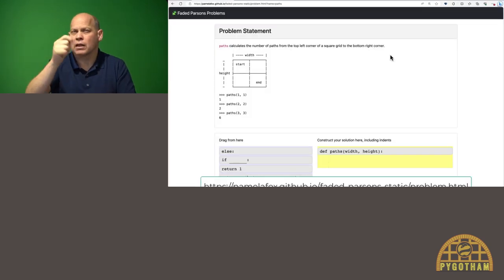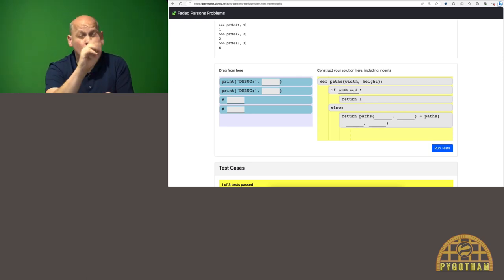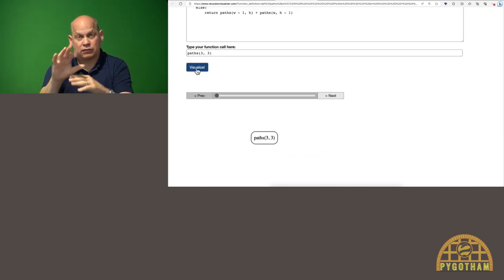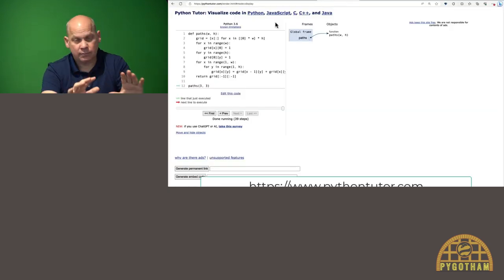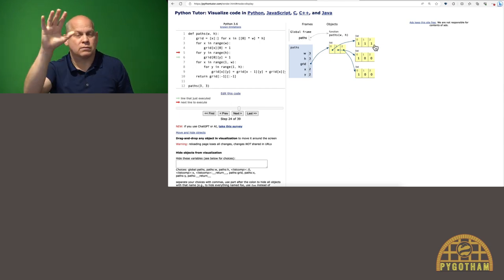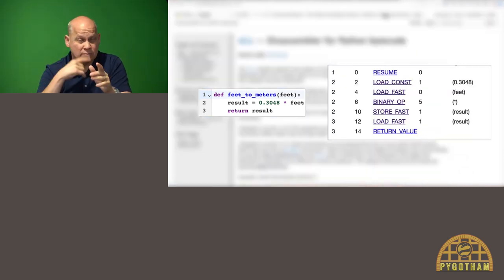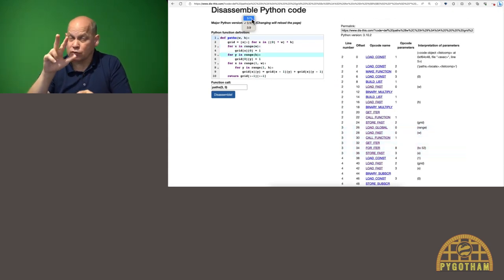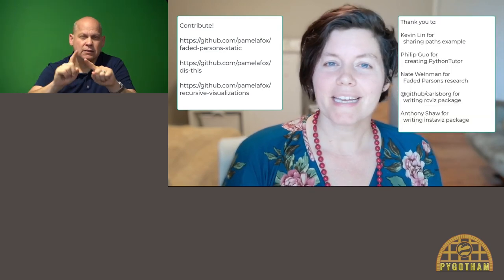Portrait of a Python Program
Speaker: Pamela Fox

How many ways can you visualize a Python program? As a puzzle? A stack? A
pile of frames? A bunch of disassembled gobbledygook? Go on this journey
with me as I explore PythonLand from multiple perspectives.